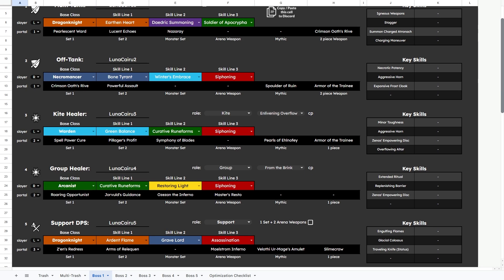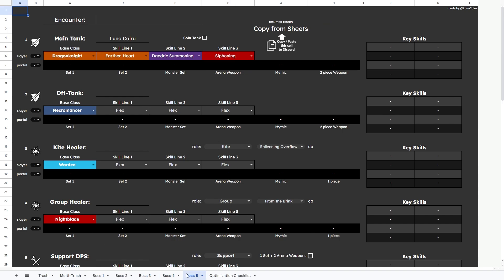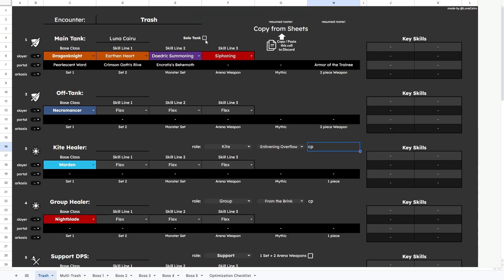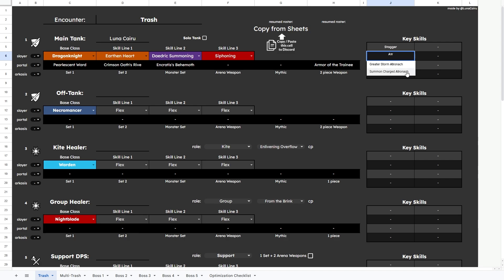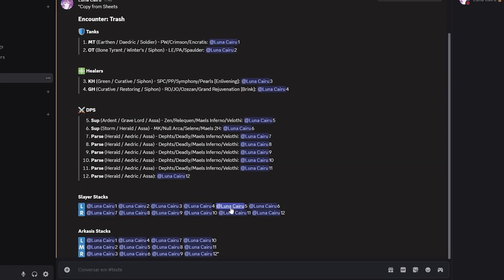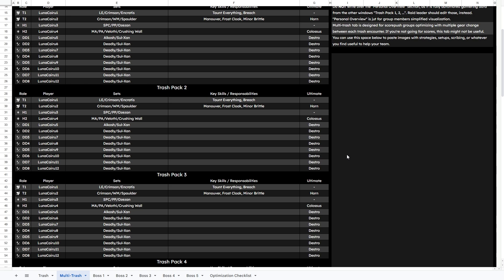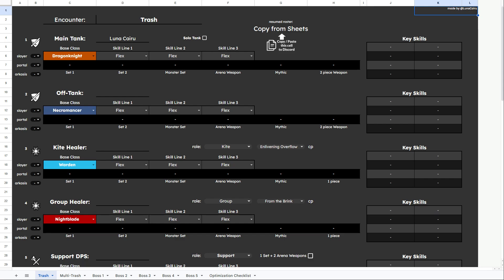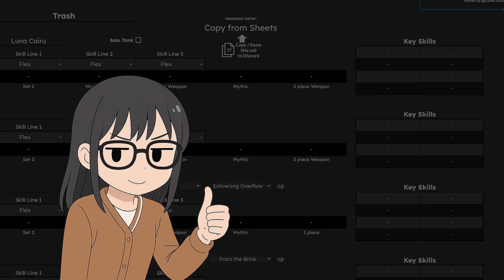ESO Roster Tool for Sheets (U46)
Hello, Luna here! This is my new roster tool for google sheets that I've been working for the last few weeks. I hope this can be helpful to keep rosters more organized with the added complexity we're facing from update 46, with the new subclass system.

Link is here, it will request to make a copy from my template so it can be your own:

Every sheet from google sheets is 100% code open, so you can do whatever you want if it, enhance it, have fun with it.

But if there's anything you would like for this tool to have that I may have missed, let me know so I can consider adding to it!

I don't work coding, I'm only a google sheets enjoyer.